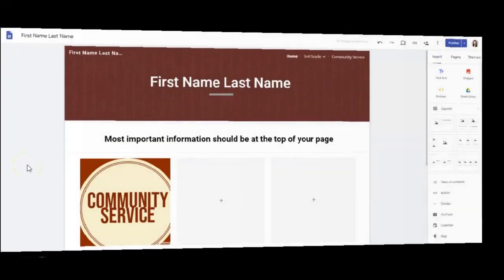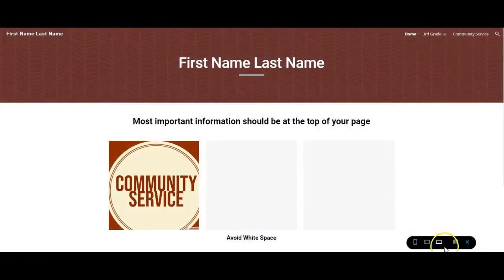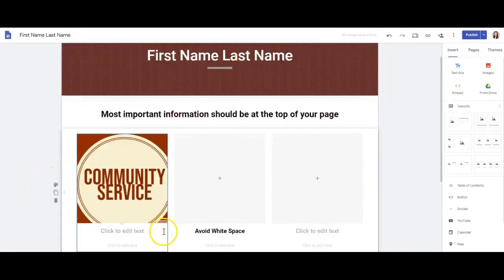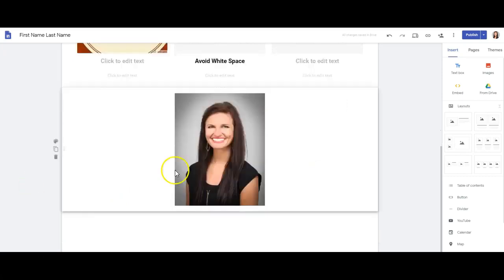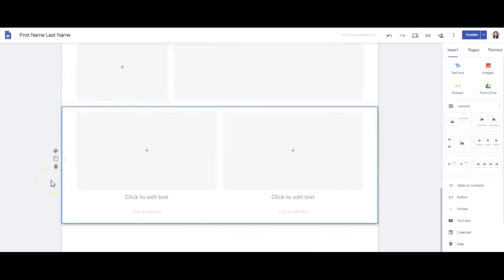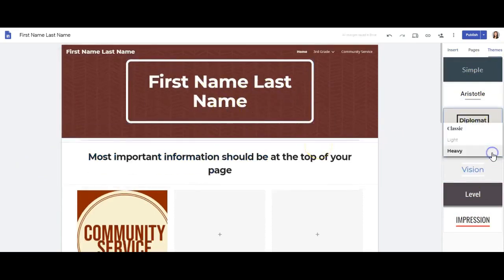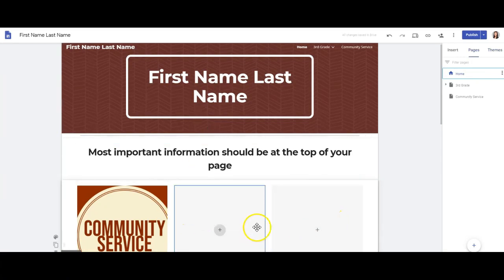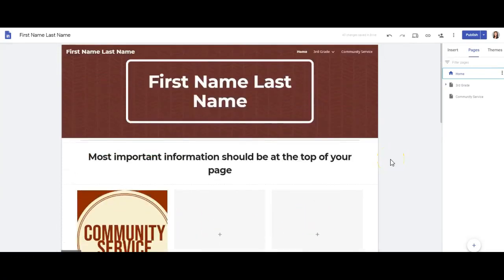Web Design Best Practices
This video will review some best practices to keep in mind when you design your website. This includes formatting, organization, color choices, and more!